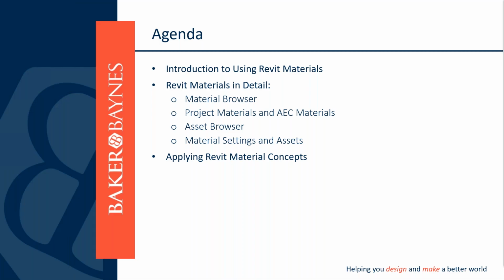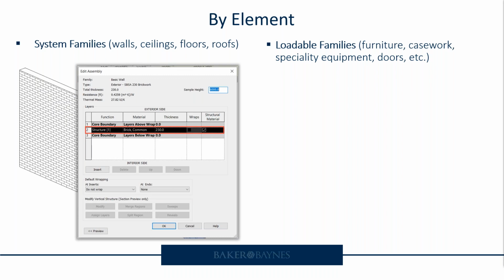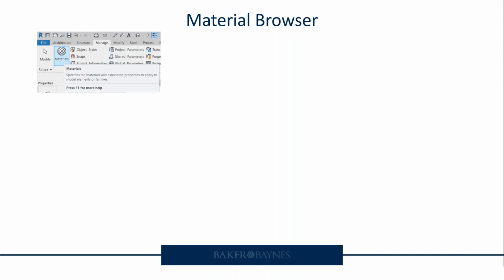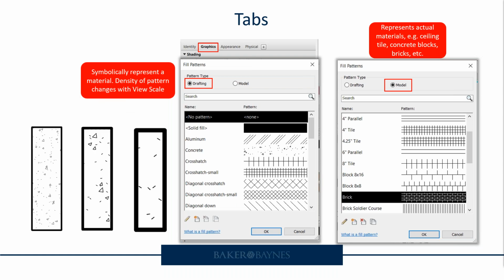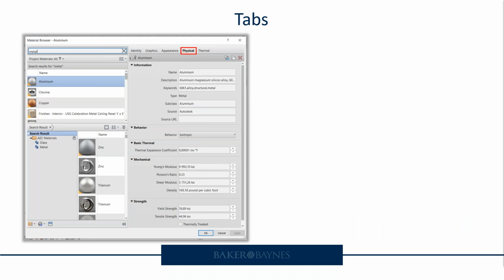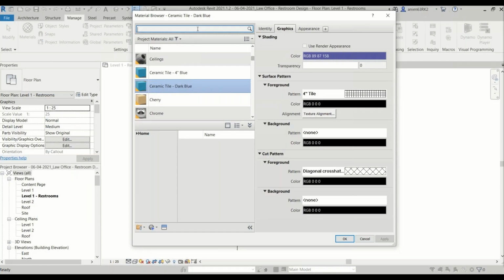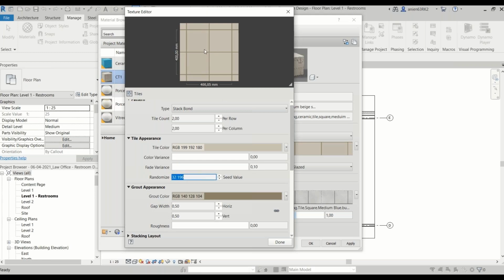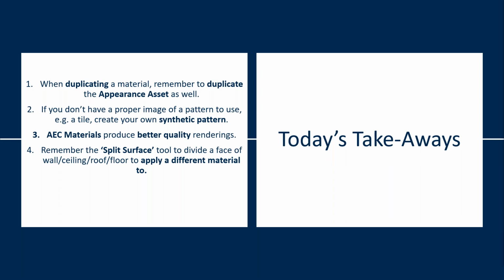Level Up Your BIM Journey Webinar: Autodesk Revit Materials 101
Autodesk Revit materials is an essential component for Architectural Designers, especially Interior, therefore organising and documenting them is an important task. This entails establishing collections of materials, defining material properties and assets, understanding the products being specified and their cost, options available, and much more. This webinar will take a deep dive into Autodesk Revit Materials as a way to enhance your BIM model, and how you are able to manage most of the aforementioned tasks within the BIM database.

After This Webinar You Will Know How To:
-Get a detailed view of Autodesk Revit Materials
-Create, manage, and use Materials in Autodesk Revit.
-See and use materials as "containers" of information allowing you to define and keep track of graphical, appearance, thermal and physical assets.
Creating custom material parameters
-Use practical know-how of applying material concepts to your BIM model

-Architects
-Autodesk Revit-users
-Interior Designers